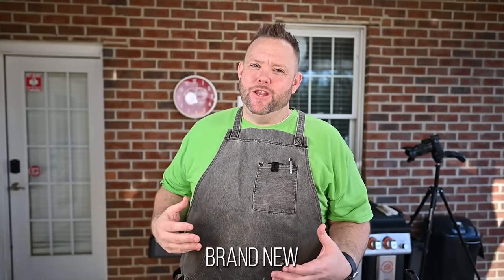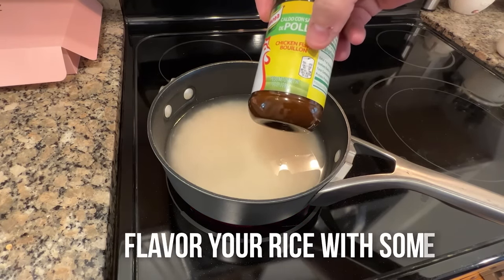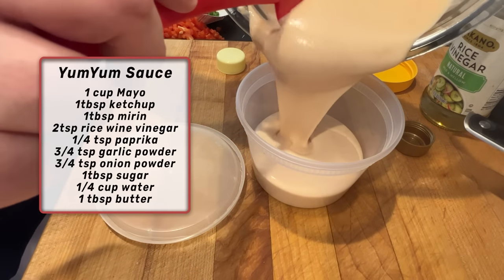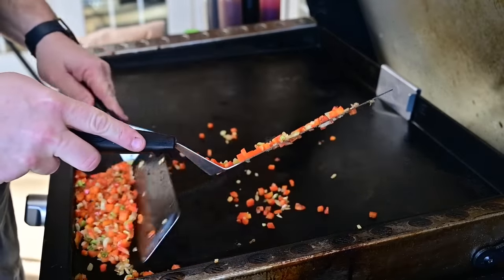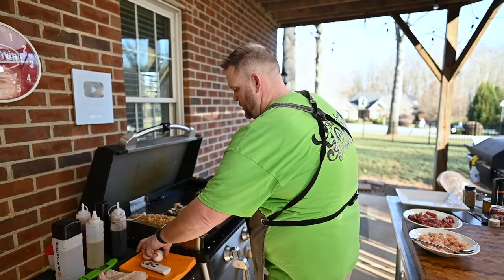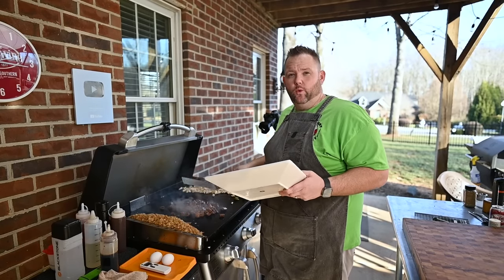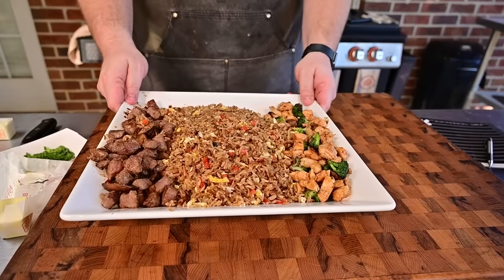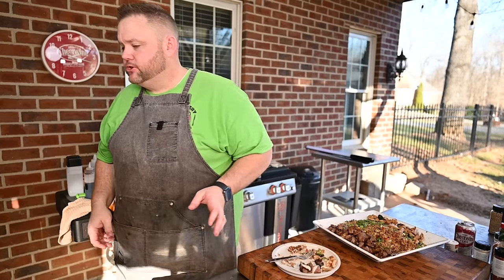How to Make Hibachi at Home on the Blackstone Griddle - Easy and Delicious!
If you're looking for a delicious and easy way to cook hibachi at home, then look no further! This How to Make Hibachi at Home on the Blackstone Griddle video will show you how to make fried rice, steak, chicken and hibachi all in one easy step!

This easy and delicious hibachi recipe is perfect for a special occasion or for a weekend meal. Whether you're a beginner or a professional cook, this hibachi recipe is sure to please!

Teriyaki sauce:
1/4 cup soy sauce (I used low sodium)
5 tablespoons brown sugar
1 cup water
1 teaspoon garlic powder
1 teaspoon ginger (to taste, I added a squirt of ginger paste later)
2 tablespoons honey
Splash of rice wine vinegar

After bringing to slight boil, get 1/4 cup water and 2 tablespoons cornstarch to make a slurry to thicken the sauce.

🏬 General Amazon Items:
2' SS Table
🌡️ Thermoworks Items:
🐖 Pigtail Flipper (Handmade by my neighbor)
📬. Got fan mail you want to send?  Send it to:
Matthew Hussey
00:00 Introduction
00:31 Rice Prep
03:26 Yum Yum Sauce
04:02 Get Ingredients Prepped
04:48 Start Cooking
05:11 Start the Fried Rice
08:03 Start the Chicken
08:38 Start the Beef
10:52 My Egg Trick
11:33 Served up!
12:10 Taste Test
13:22 Check this out too!